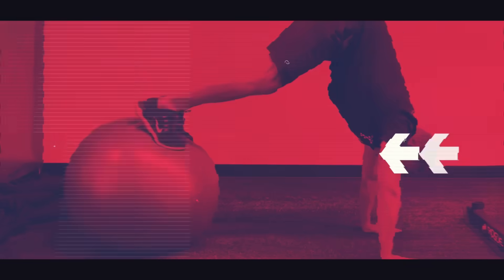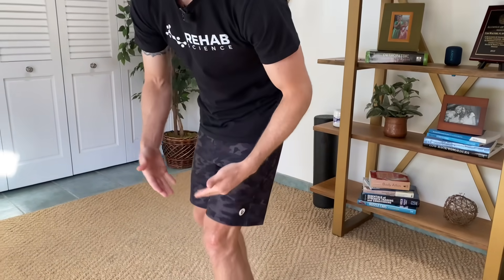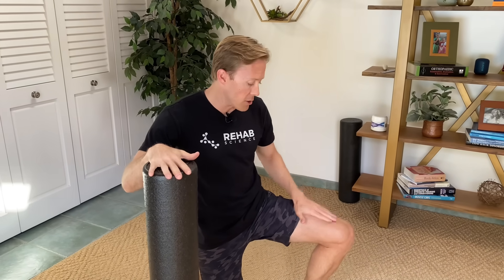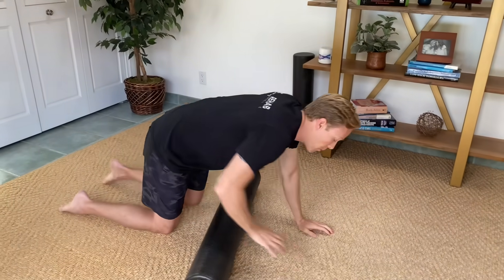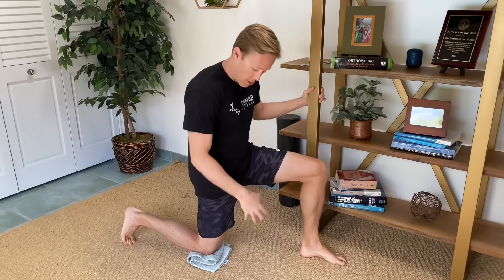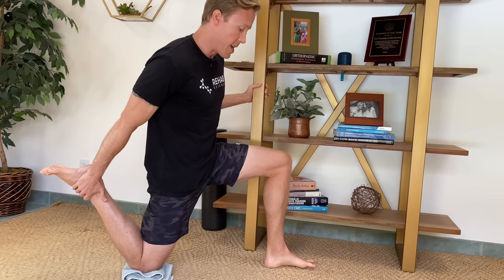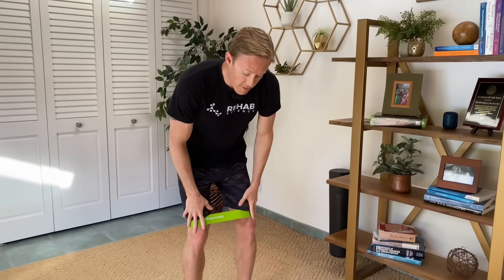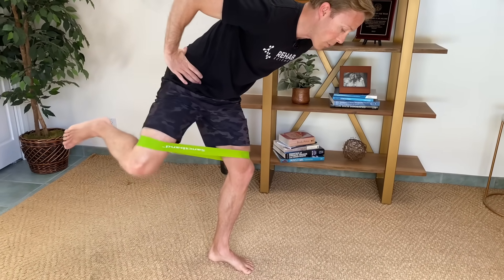Knee Cracking and Popping (Knee Crepitus). Should You Be Worried?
Today’s video covers knee pain, cracking and popping, which is referred to as knee crepitus and the exercises you would implement to help resolve this issue. Cracking and popping sounds that come from the knee are typically associated with the patellofemoral joint, which is located just behind the kneecap.

Patellofemoral joint pain syndrome (PFPS) describes a very common condition in which a person experiences pain just behind the kneecap. Pain associated with this condition is usually reproduced with activities that put more stress on the joint, such as running, climbing stairs, squatting or prolonged sitting.

Successful treatment of this condition revolves around temporary behavior modification, such as reducing running mileage and avoiding periods of prolonged sitting. Incorporating exercises that strengthen the hip (glutes) and knee (quads) muscles is also important.

It is extremely important that people understand that noises from the knee are usually not associated with pathology and may actually be a sign of a healthy, well-lubricated joint. let’s be careful not to make people feel bad about their knee noise as it can negatively influence how they view their body!

So, if your knees are noisy and you don’t have pain, don’t worry about them. The noise is most likely due to the movement of fluid behind the kneecap and is not an indicator of a developing joint problem.

*My new book contains over 300 pages of comprehensive rehab programs for the 50 most common conditions, including several knee issues (meniscus tears, arthritis, IT band syndrome, patellofemoral pain, ligament tears, etc).

Reference: Robertson CJ, et al. People’s beliefs about the meaning of crepitus in patellofemoral pain and the impact of these beliefs on their behaviour: A qualitative study. Musculoskelet Sci Pract. 2017.